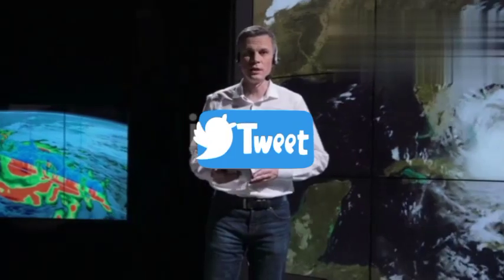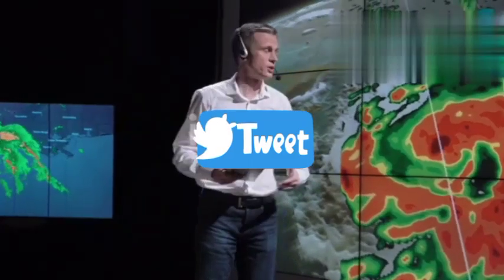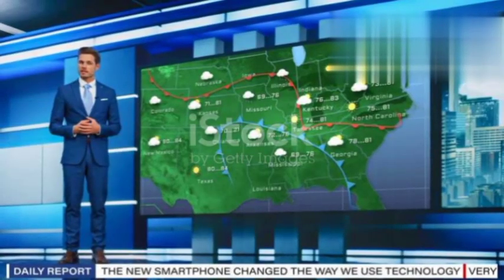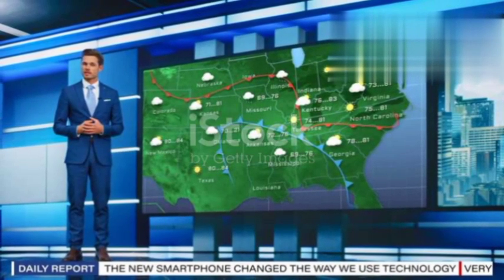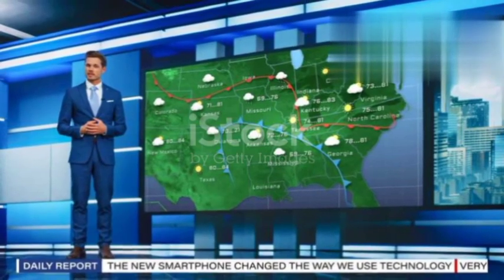Master Geography like a Pro Step-by-Step for soil and cultivation in West Bengal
Master Geography like a Pro Step-by-Step Guide to Soil nature in West Bengal state